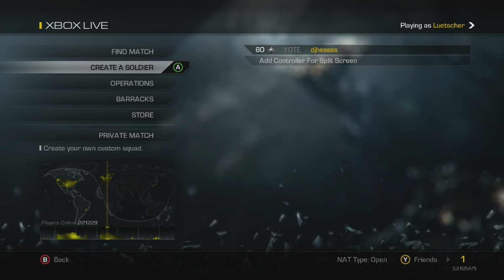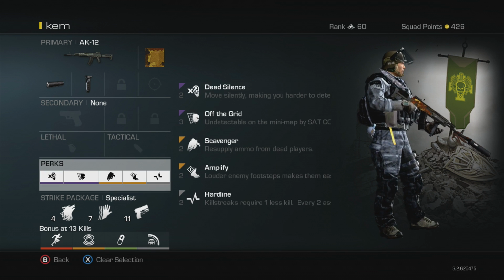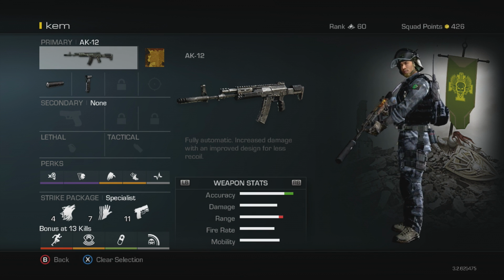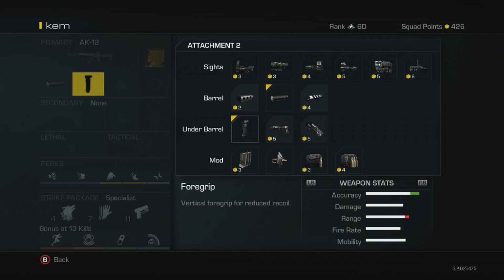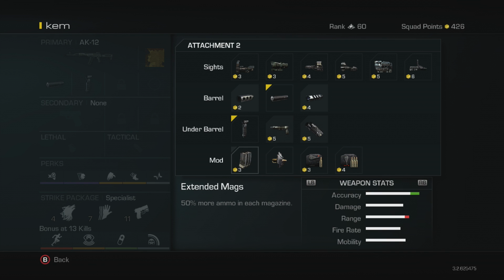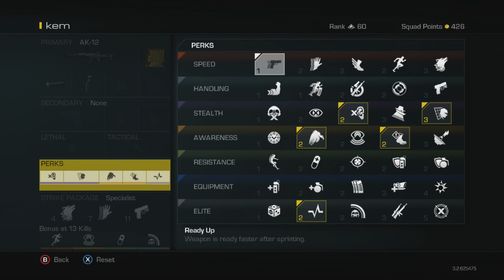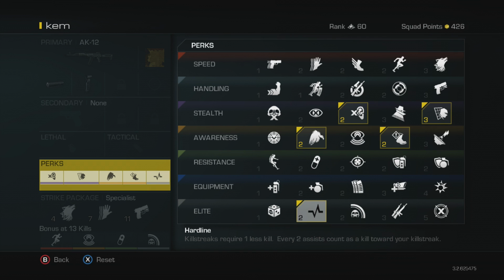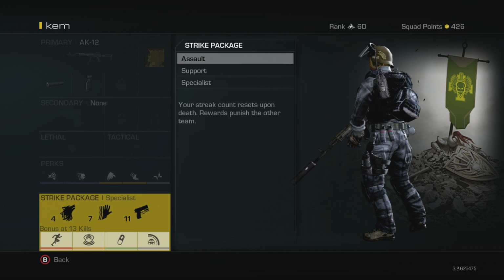Ghosts: My Class Setup & TIps For KEM Strikes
Hopefully the tips in the video can help you get your own KEM strike!

1- Stay on the perimeter of the map!
2- use a silencer
3- sound whore!  use Amplify and Dead Silence to make sure you can hear the enemy and are not heard.
4- use Off the Grid so you are not seen by enemy radar.
5- use mini map to predict enemy spawn locations!
6- see what flags the enemy has or is capping so you dont get caught in the middle of a spawn.